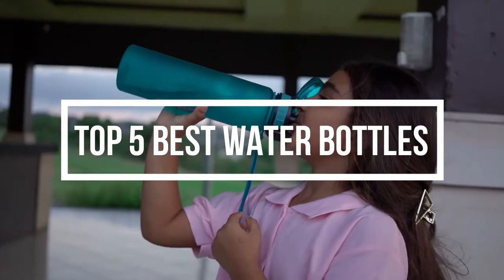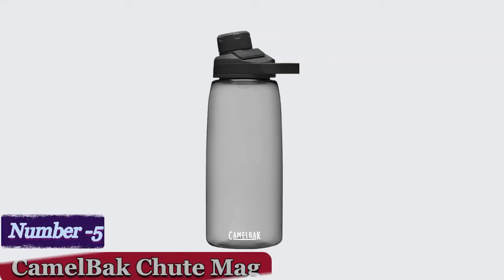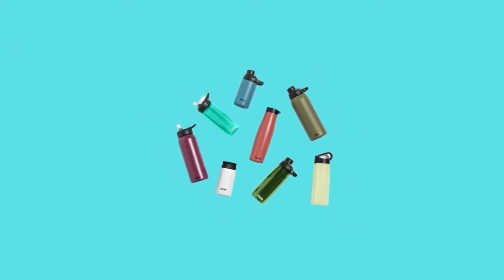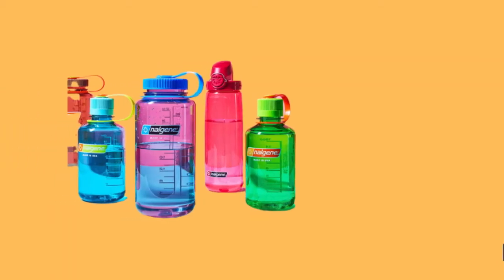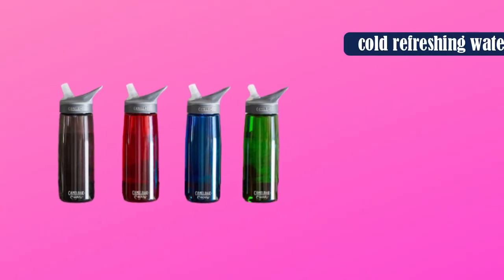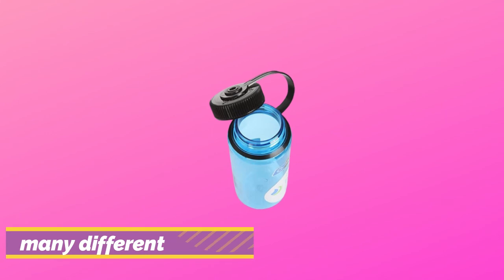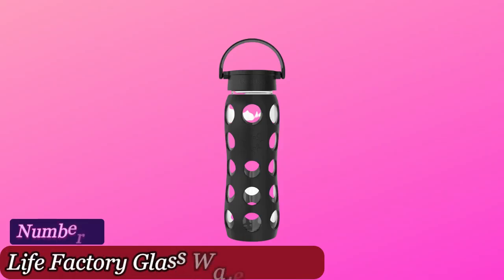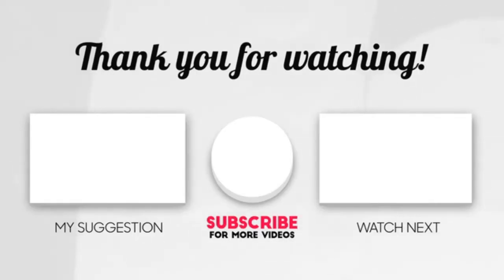Top 5 Best Water Bottles [Water Bottle Reviews]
Links to the best water bottles on the market right now:
1 ► Life Factory Glass Water Bottle
●Amazon US
●Amazon UK :
●Amazon CA :
2 ► Nalgene Tritan Water Bottle
●Amazon US
●Amazon UK :
●Amazon CA :
3 ► CamelBak Eddy Water Bottle
●Amazon US
●Amazon UK :
●Amazon CA :
4 ► Nalgene On The Fly Water Bottle
●Amazon US
●Amazon UK :
●Amazon CA :
5► CamelBak Chute Mag
●Amazon US
●Amazon UK :
●Amazon CA :
To save your time and money, we narrowed it down to some of the best water bottles. Check out an in-depth review of the best water bottles in 2021. In this video, we made new research on high quality water bottles. This is the best water bottle reviews.
You can choose one of the top 5 best water bottles in this list. Hopefully it would be a great buy for you.